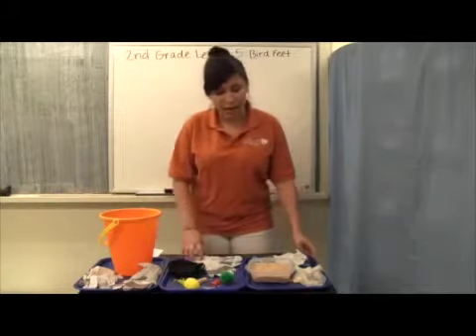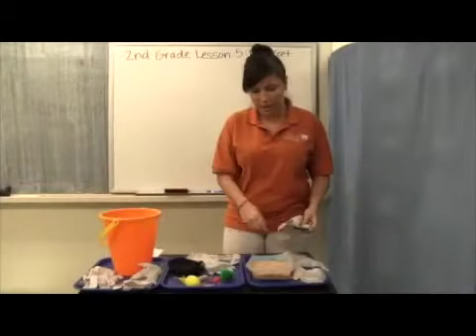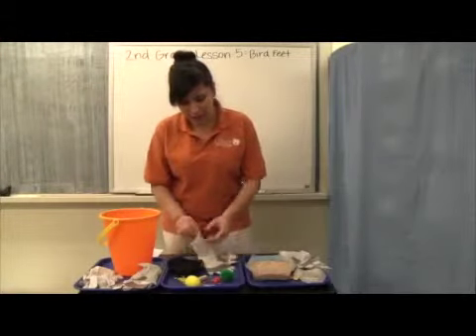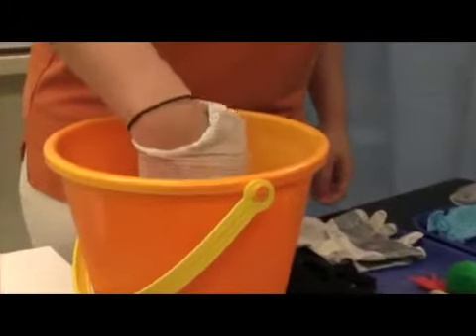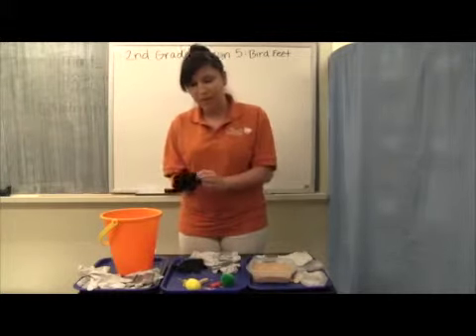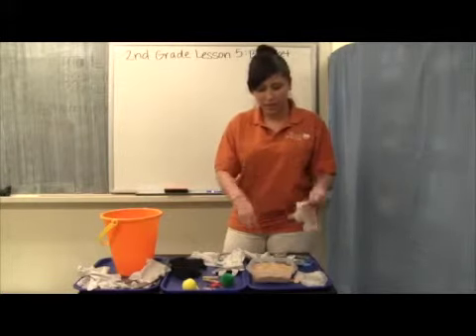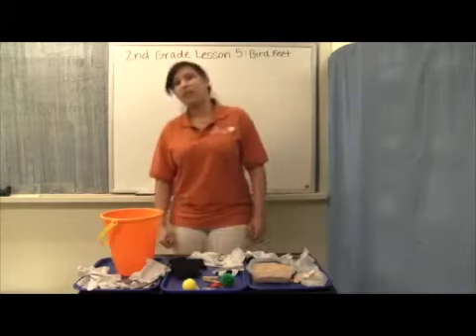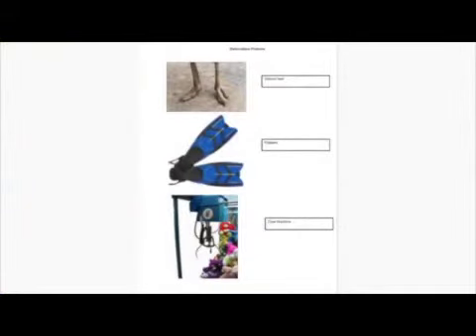2nd Grade - Lesson 4: Bird Feet